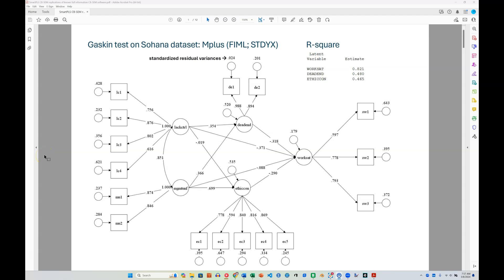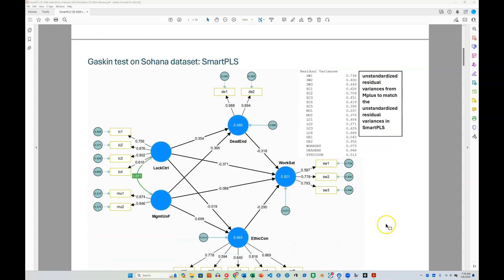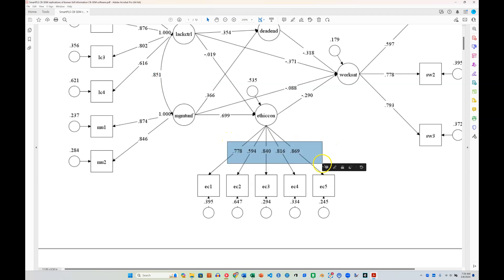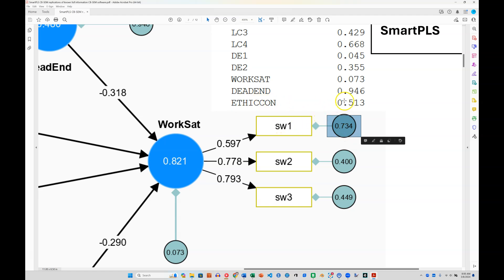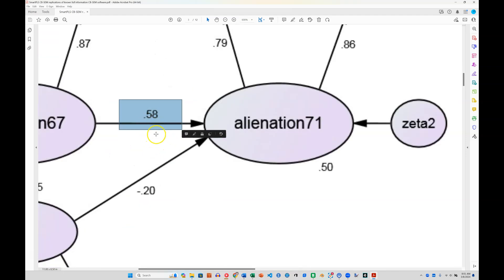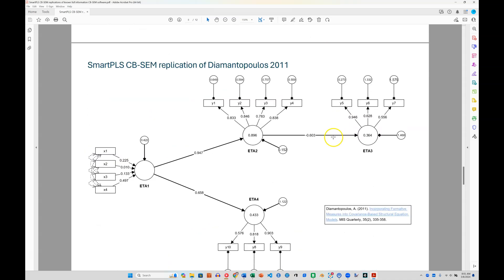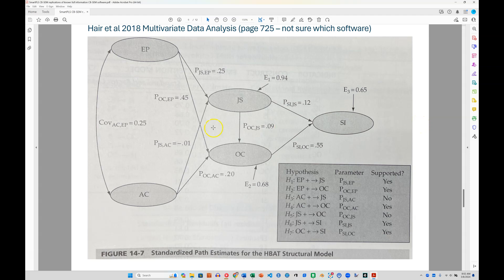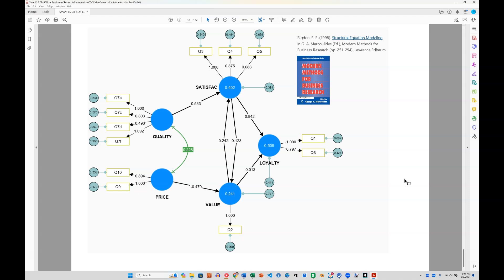SmartPLS 4 CB-SEM Comparison with Lisrel, AMOS, Mplus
In this video I compare the results from SmartPLS CB-SEM to well-known full information CB-SEM software like AMOS, Mplus, and Lisrel.